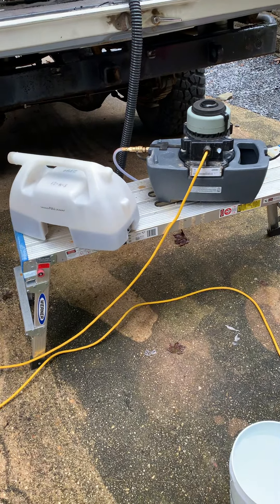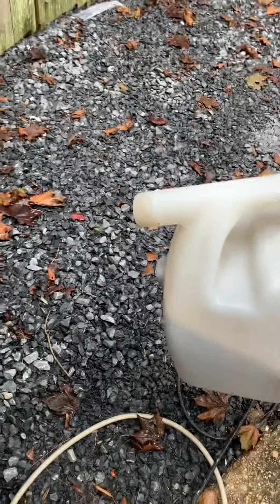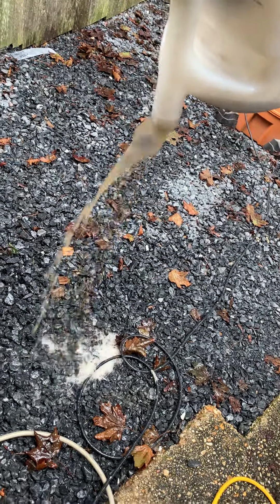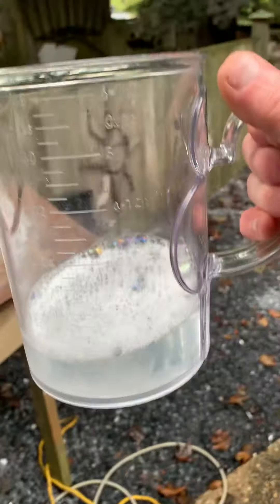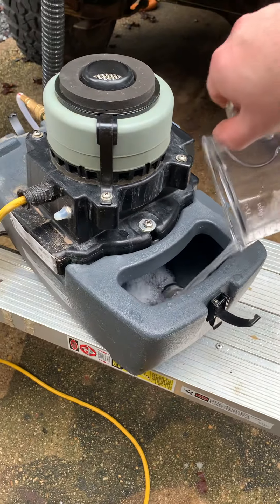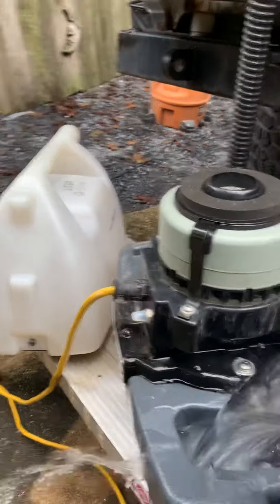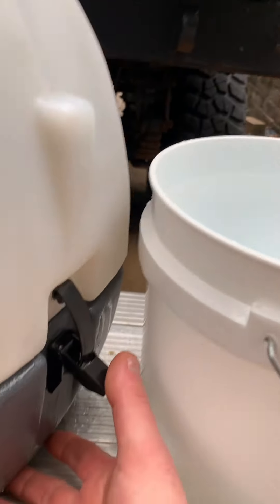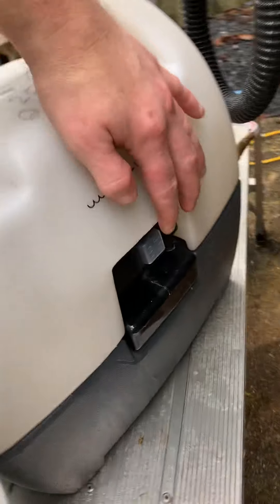Reporting LIVE From the 10/88 FJ62LG-PNEK CEMENT GHOST Industrial Upholstery Cleaning Machine TEq